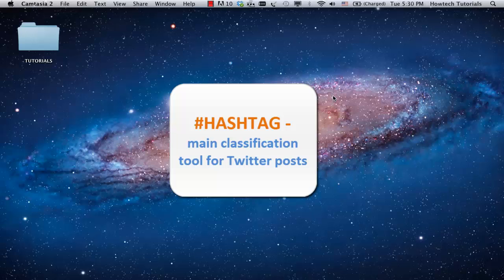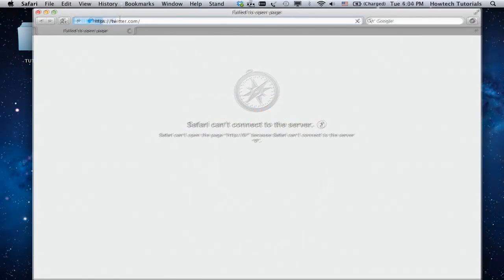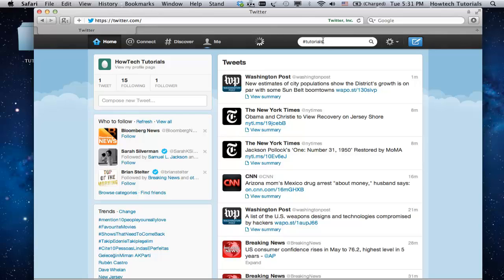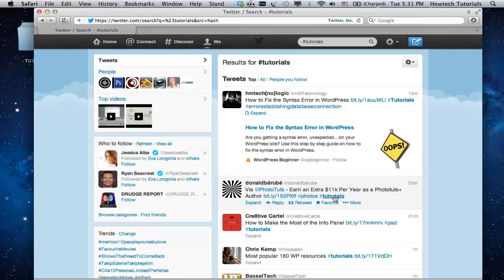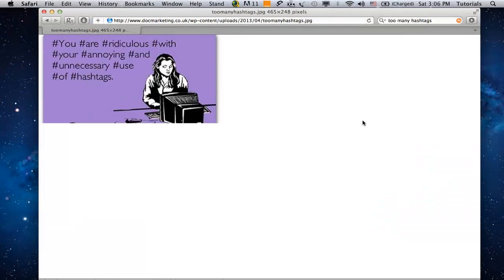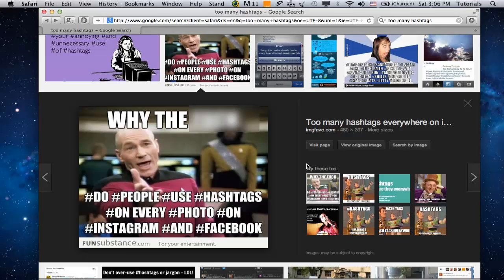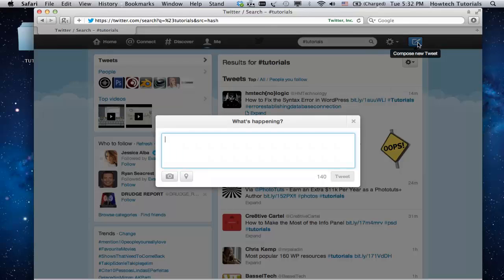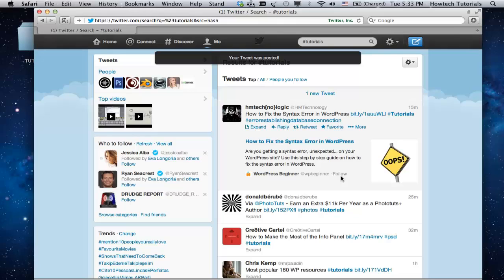How to Use Twitter by Hashtag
In this tutorial you will learn how to Twitter by hashtag.

What is a Twitter hashtag? In a nutshell, hashtag is the classification tool that helps to make all the twitter posts sharing one topic  easy searchable. Let's now see how Twitter users can use hashtags for their own good.

Step 1:

Log in to your Twitter account.

Step 2:

Let's say, you want to search all recent Twitter posts dedicated to tutorials (read "hashtag turorials"). Type in the hashtag symbol (#) and the world tutorials, without spaces between them, in the Twitter search field. Press "Enter"

Step 3:

As you can see, we've got a lot of results for "tutorials". Usually the more popular in searches the subject is, the more irrelevant information comes up in searches. The reason is simple. Some Twitter users are willing to popularize their posts by all means, even by pasting in the post text the popular words unrelated to post.

However, such practice should be avoided, unless you want to annoy your followers

Step 4:

The example of other bad Twitter etiquette is overpopulating one Twitter post with many hashtags. Normally, one or two hashtags  per post are okay, three hashtags  per post is a bit eccentric, unless it happens for a good reason, and more hashtags is spamming.

Step 5:

Let's say, we want to create our new post with hashtags. We've published some tutorials and want to let the people know about it.  Click "Compose New Tweet" button in the upper right corner of the page. We type in our text in the text window and add a hashtag to the word "tutorials". The post is ready and we click "Tweet".

Step 6:

Now our post will appear in Twitter search when people search for "tutorials" (read "hashtag tutorials"

Result: Congratulations! You have just learned how to use hashtags on Twitter.